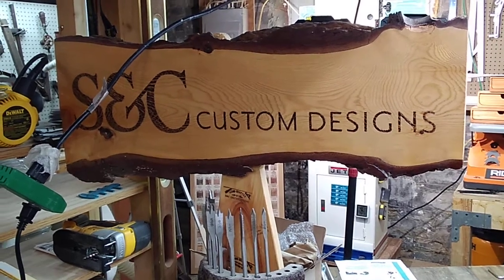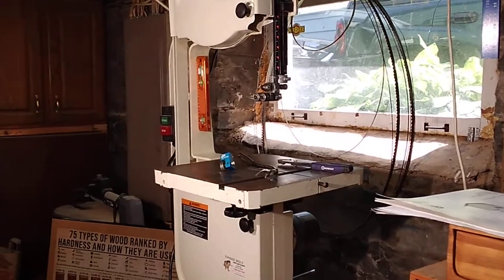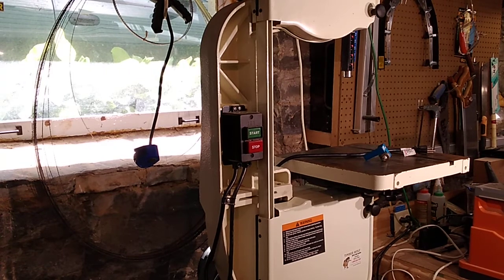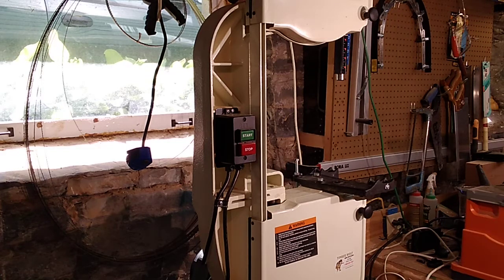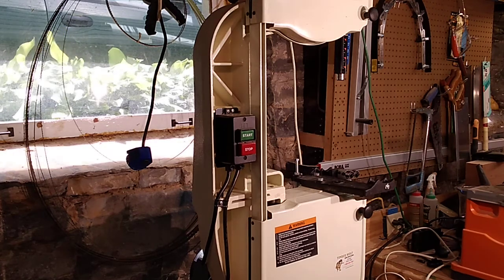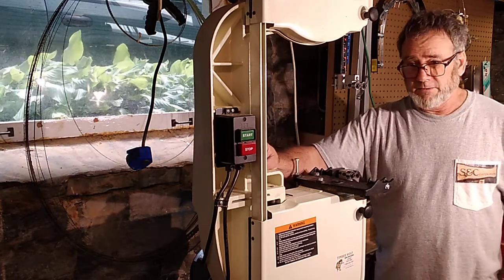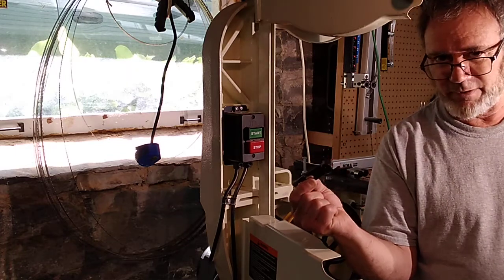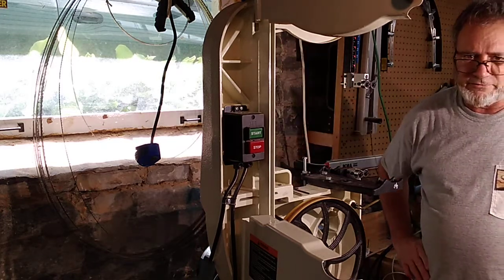JET 14" Guide Con Kit-Dix Pro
The upgrade is really worth the small effort to install it!

I decided to upgrade my 14" JET Delux Pro bearings.
The Carter upgrade will set you back 200 US dollars, but well worth it.

It is really easy to install them and will only take minutes.

Watch as I explain the 'Gotchas' and tips on the installation process.  It really is very easy to install them.